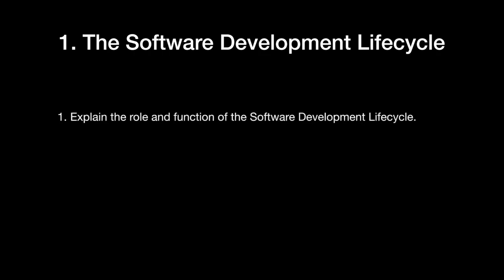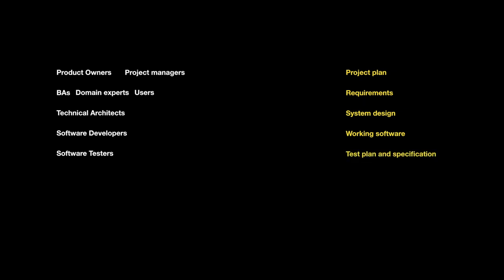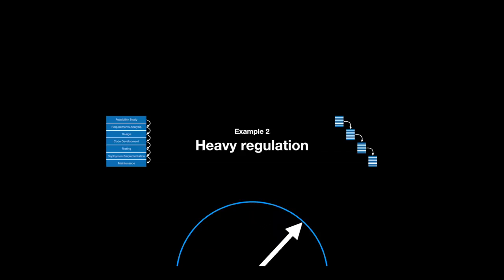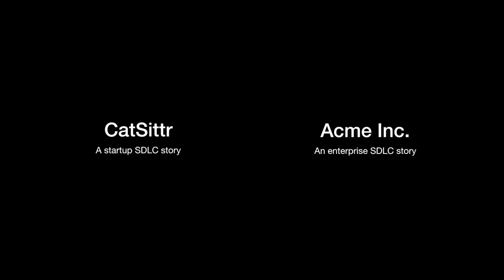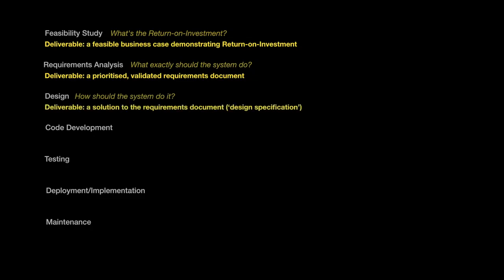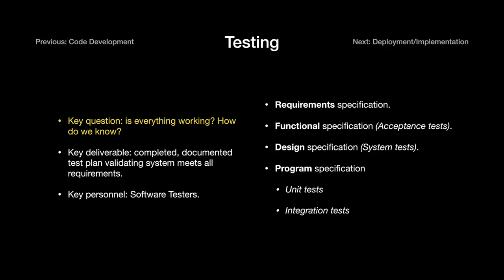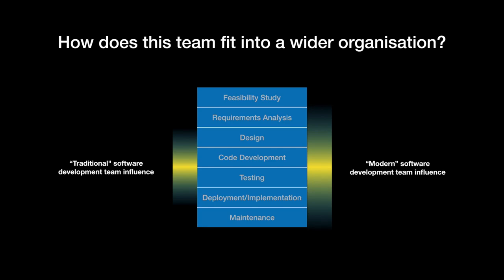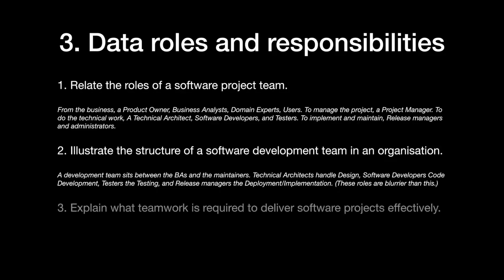BCS Software Development Methodologies in one hour